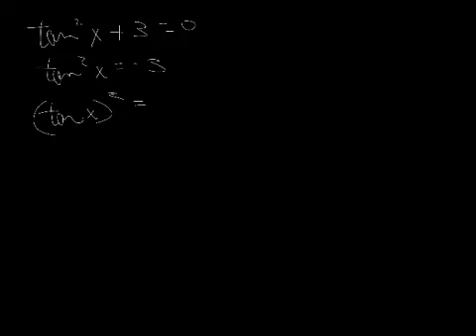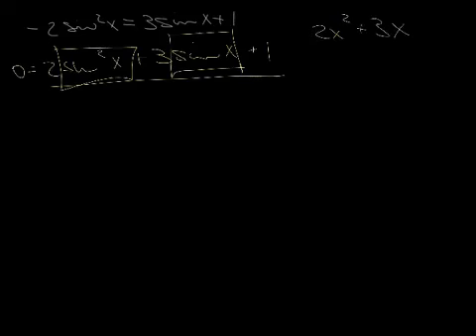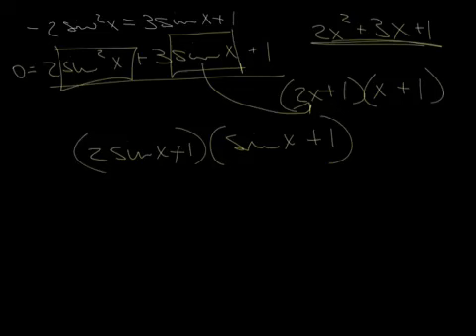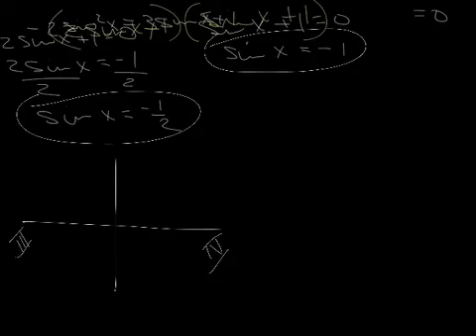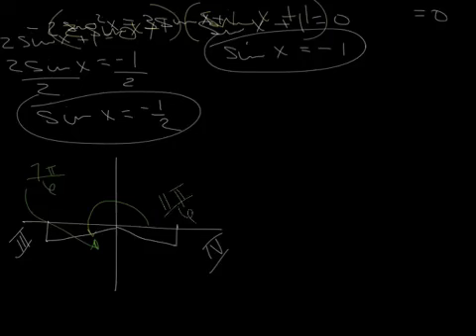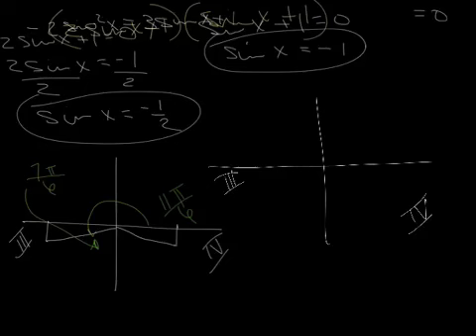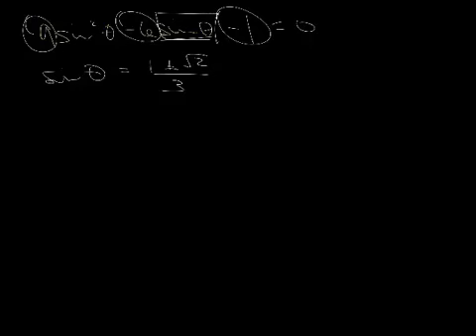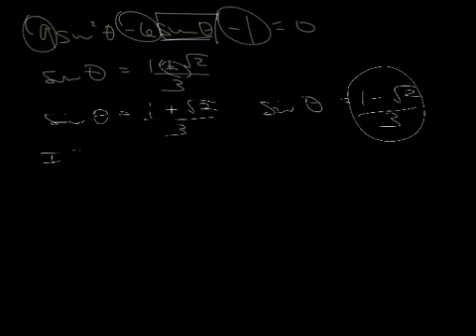L 6.2 problems, trigonometry